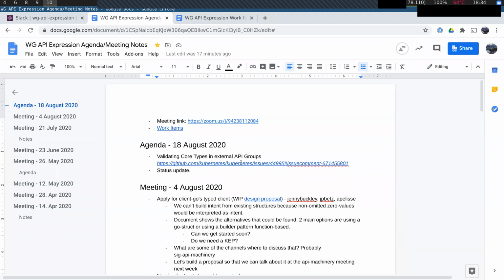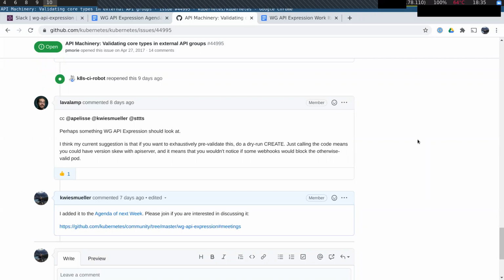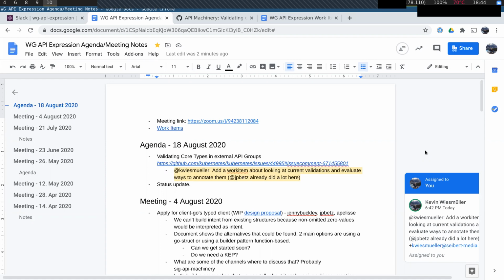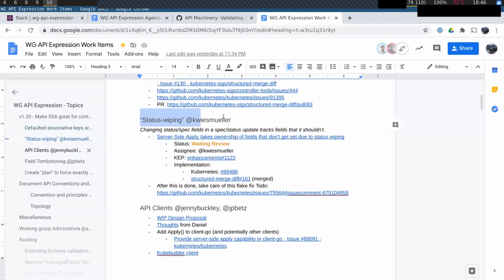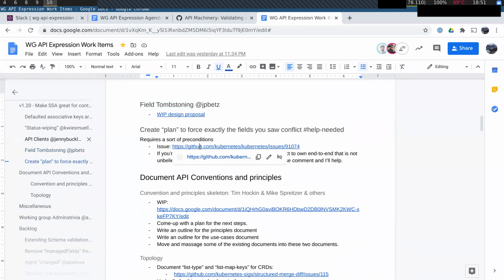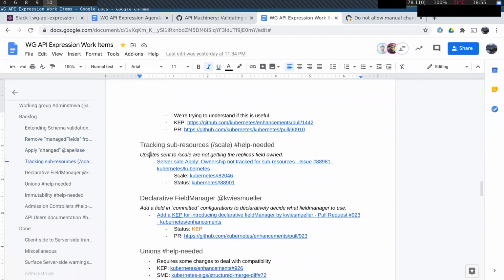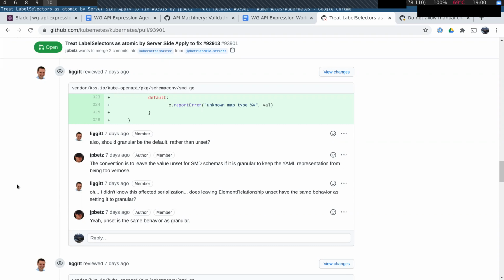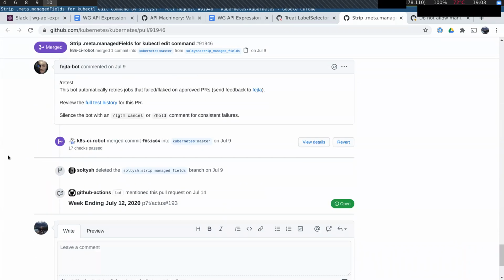WG API Expression Bi-Weekly Meeting for 20200818